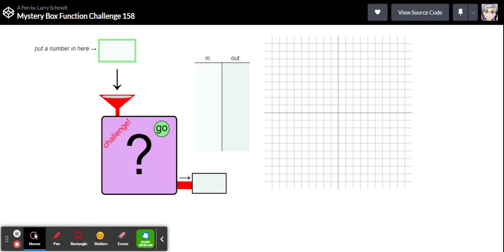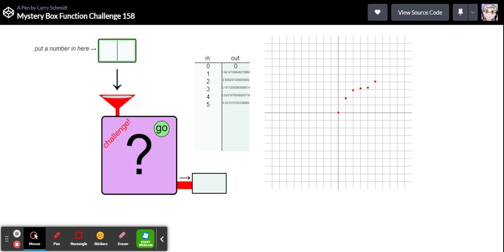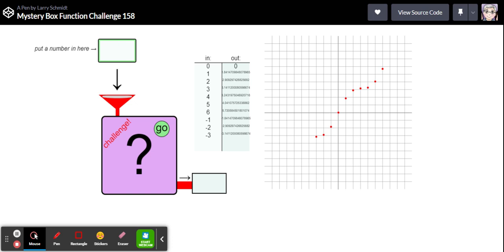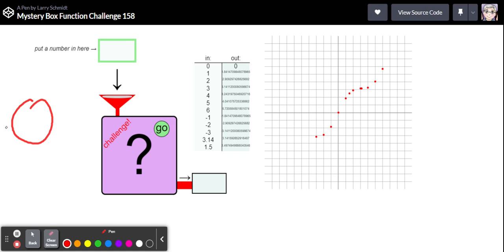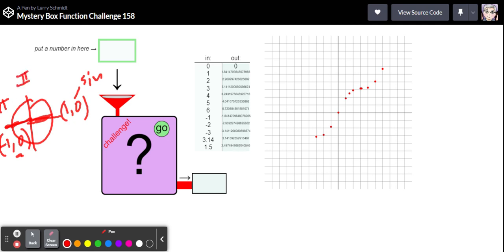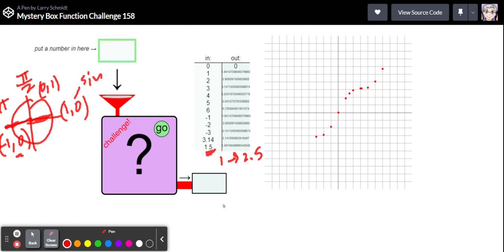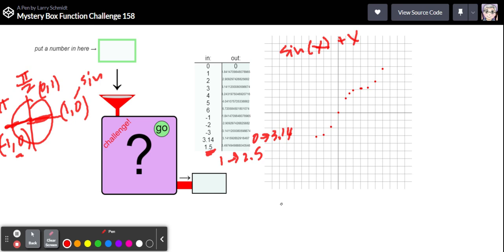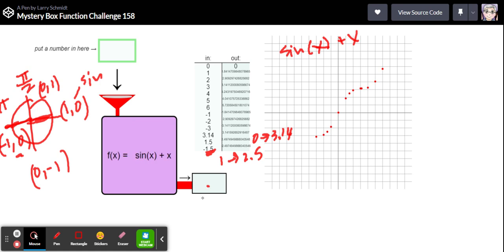Mystery Box Function Challenge 158